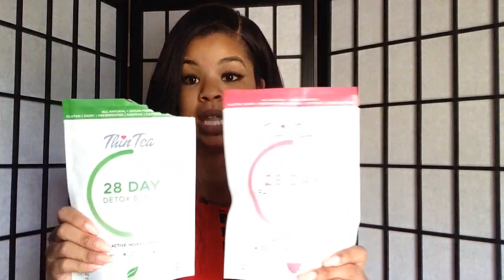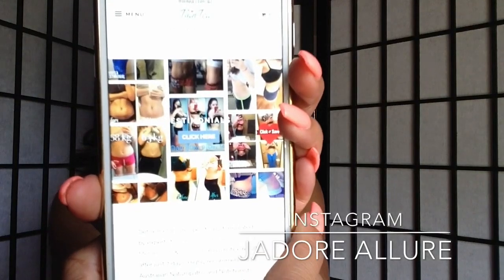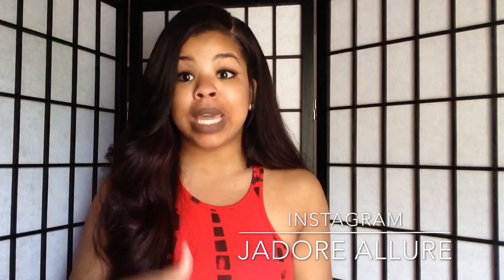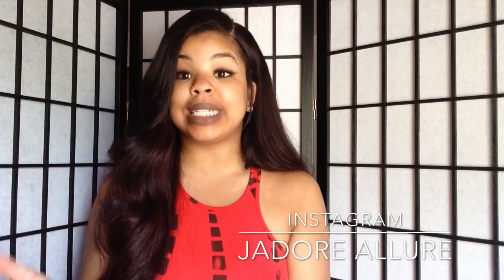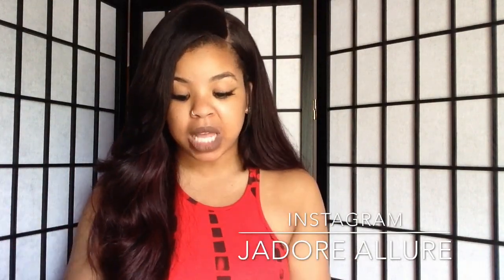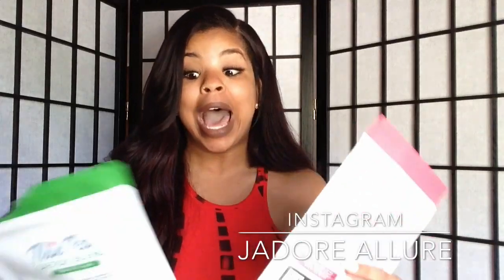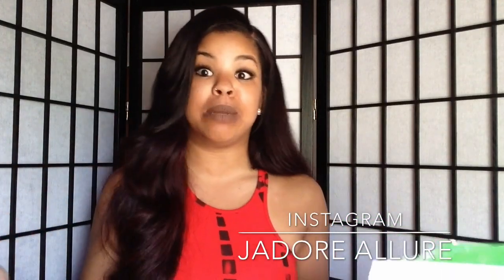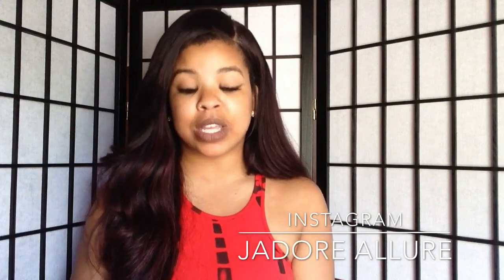How To Lose Weight Fast | Thin Tea Detox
CUSTOM WIG SERVICES !

Social Networks ❤️
Poshmark: Jadoreallure

App: ThinTea

HAIR ❤️
Her Hair Co.
Lengths: 24,24,22,20 + 18" closure
Hair: Brazilian Straight Hair

COLORING PROCESS ❤️
1st application
*Two boxes of L'oreal Hi Color in Magenta (NO BLEACH)
2nd application
*Two boxes of Garnier Fructis Deep Burgundy (HAS BLEACH)